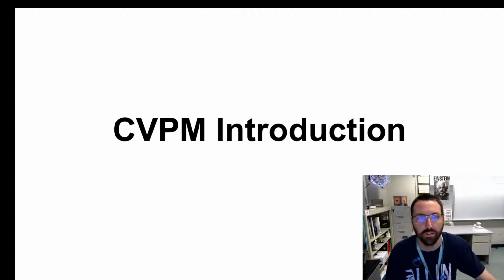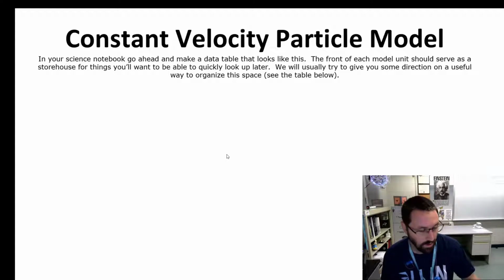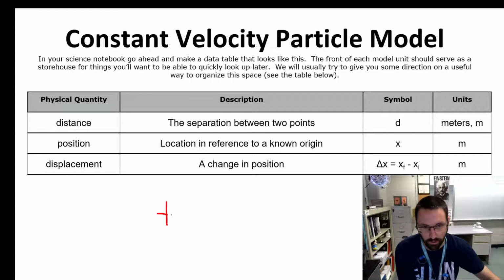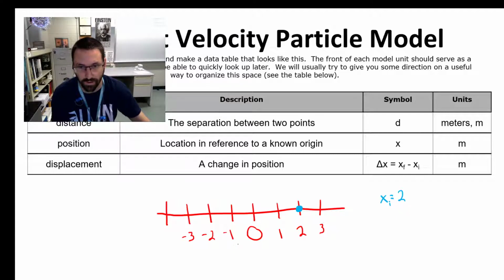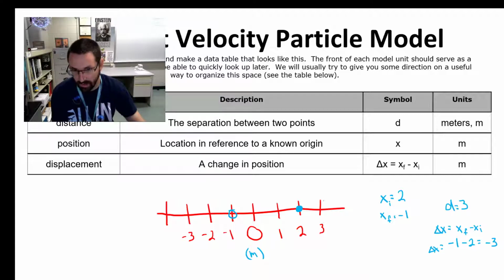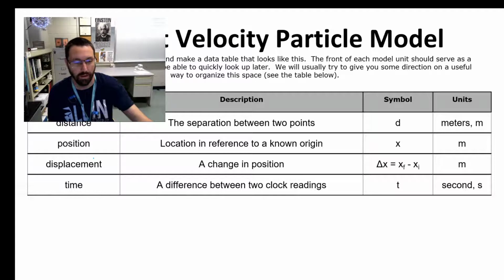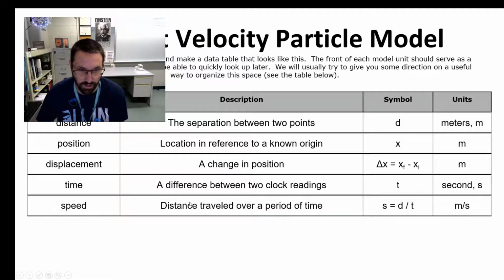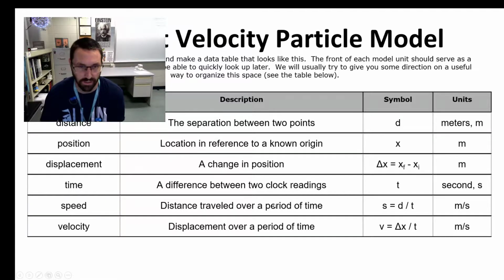Intro to CVPM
A brief introduction to the CVPM unit